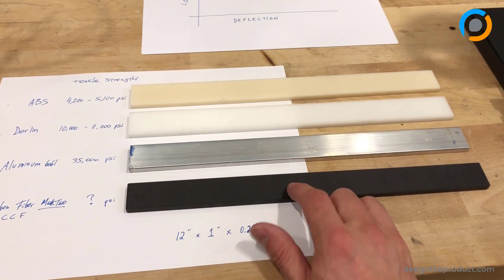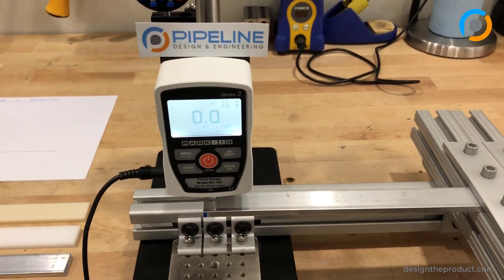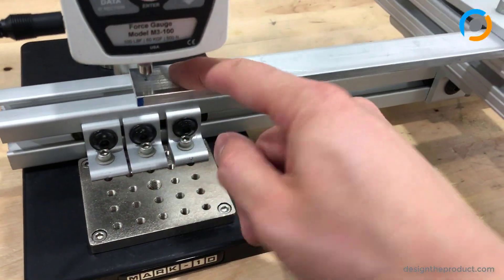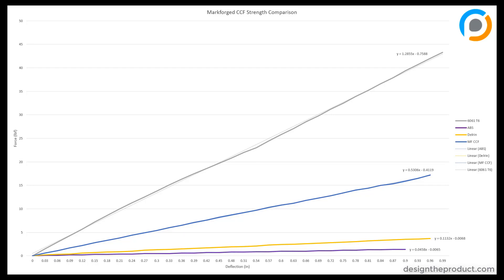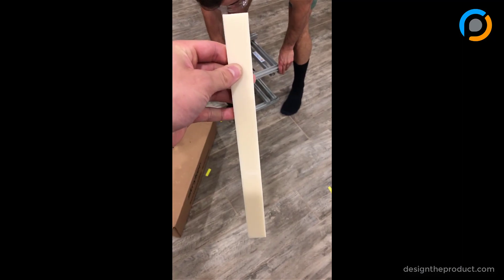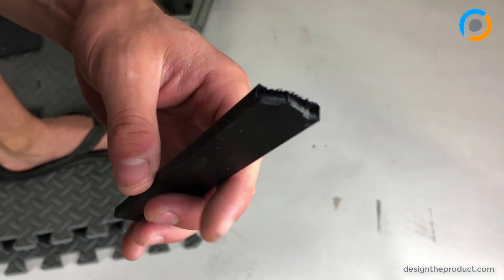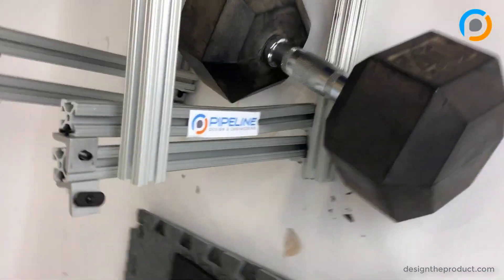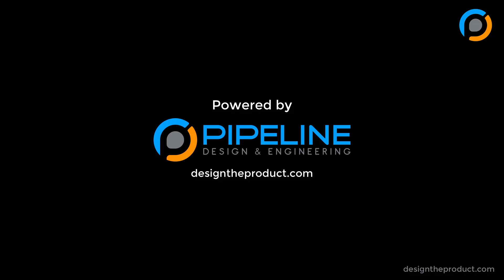Is Markforged Carbon Fiber 3D Printer REALLY as Strong As Aluminum?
Markforged claims that their "Carbon Fiber 3D Prints are as strong as aluminum." Is this true? We tested the claim that Markforged's continuous carbon fiber material (CCF) vs aluminum, onyx, delrin, and ABS. We conducted a "Load vs. Deflection" test and a drop test for fun and to witness the behavior of the material in real time.

"Is Markforged Carbon Fiber 3d Print REALLY as Strong As Aluminum?"
"THE MARK TWO DESKTOP 3D PRINTER tensile strength test"
"Markforged Carbon fiber vs Aluminum"